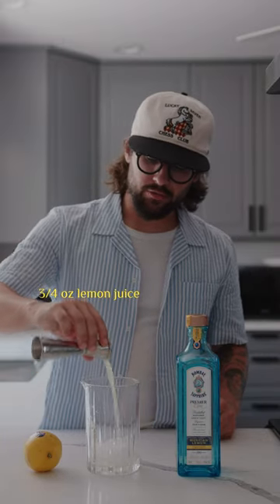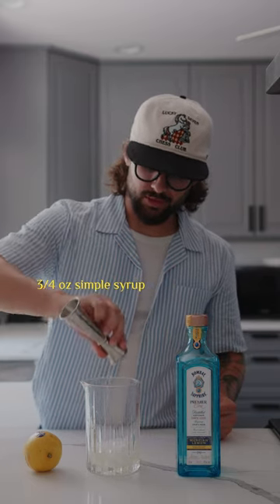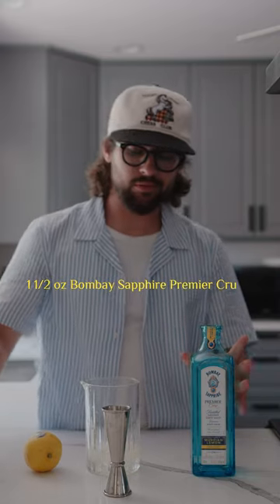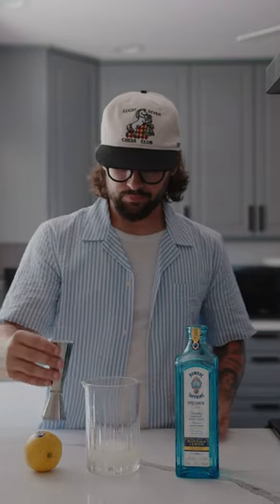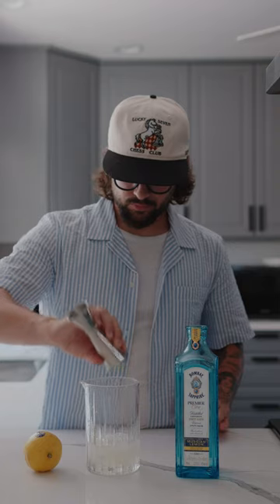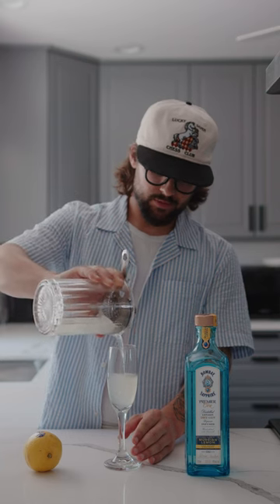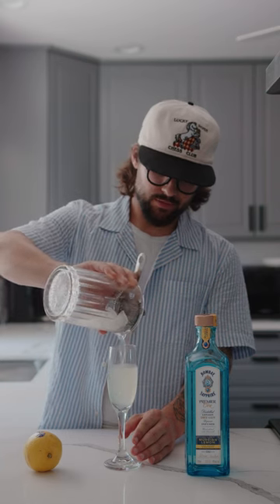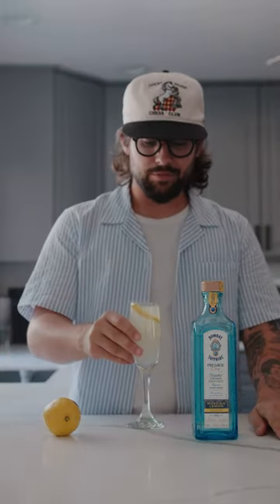Making the Perfect Gin Cocktail | the French 75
Summer is in the air and one of the best drinks to make during these hot summer days is the @BombaySapphire French 75. It’s refreshing taste makes for the perfect summer drink BombaySapphirePartner StirCreativity PremierCru​